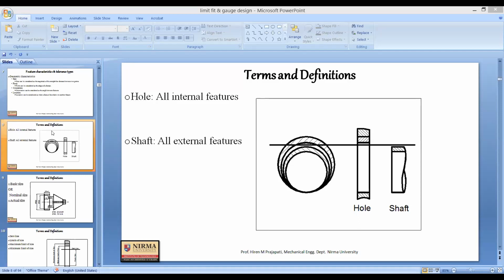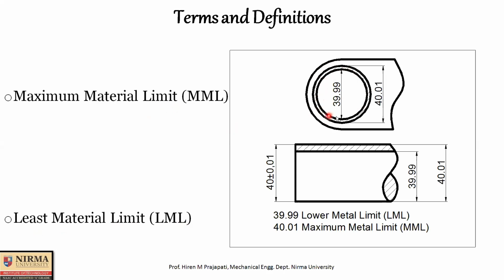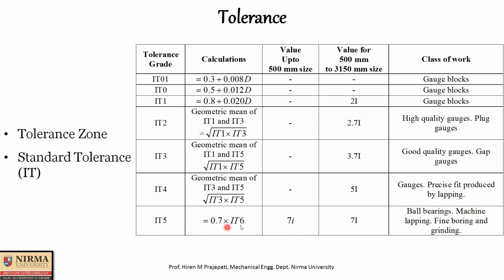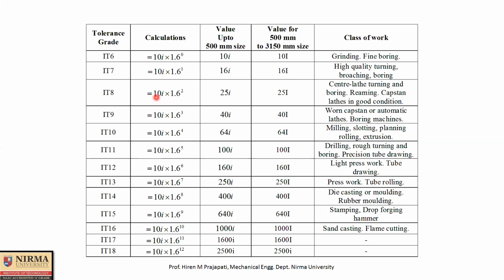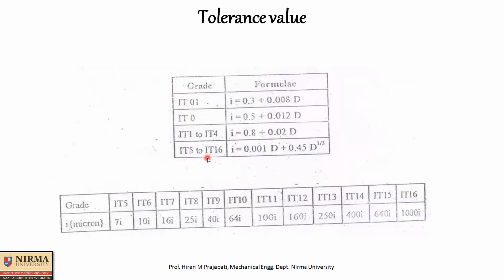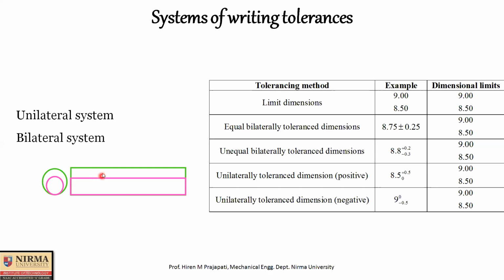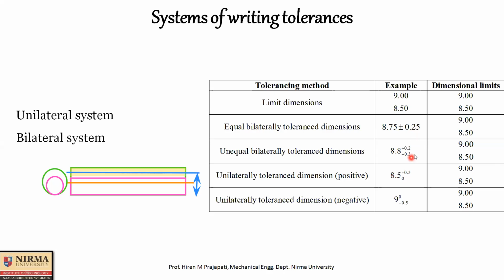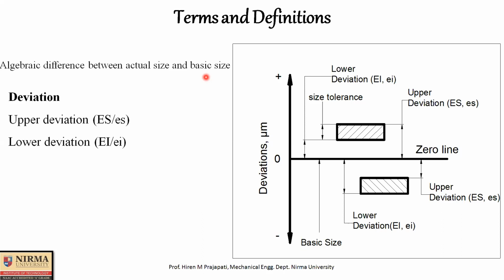2 Tolerance grades and tolerance unit